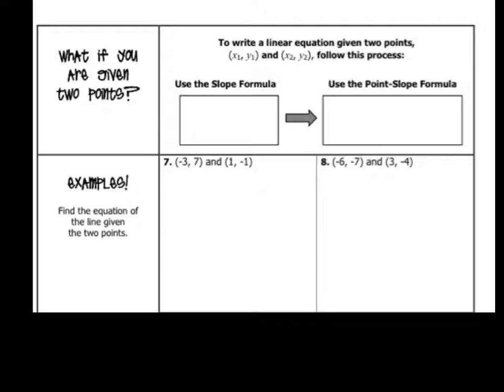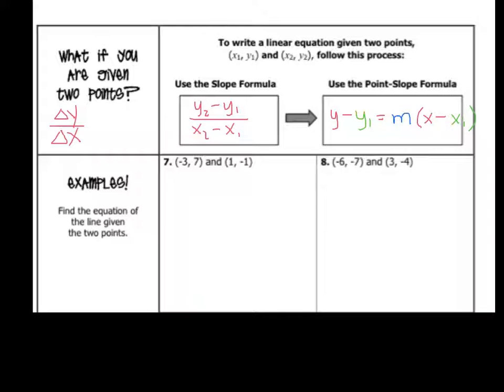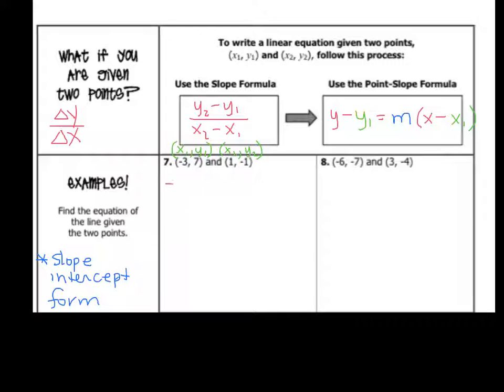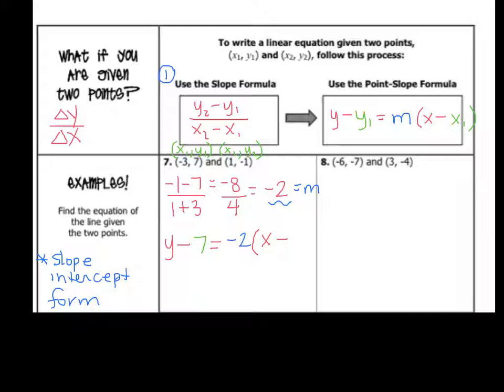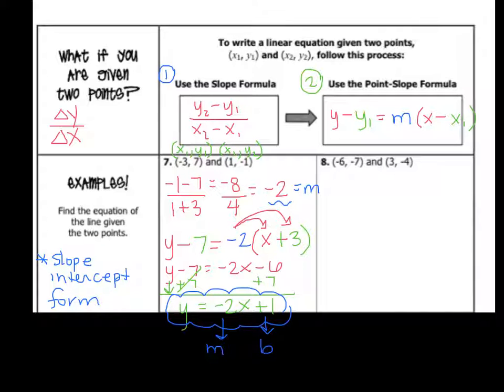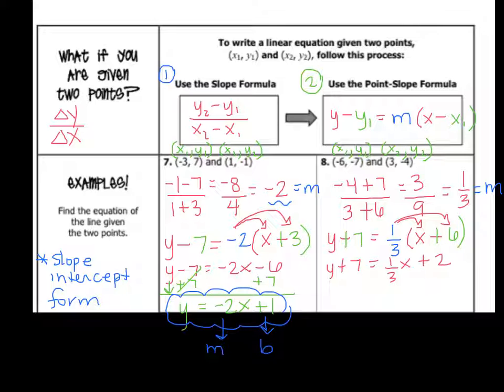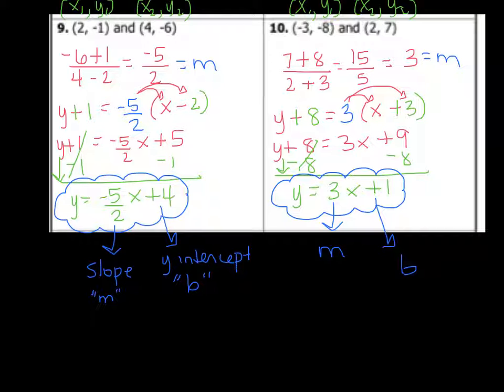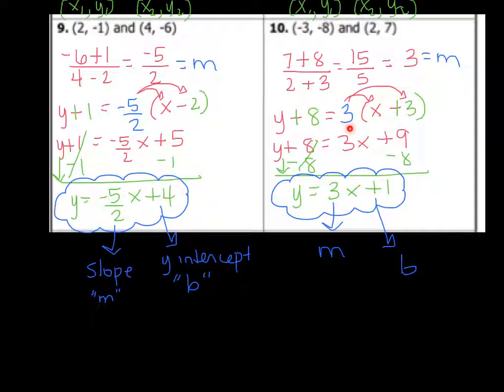Point slope formula given 2 points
Point slope formula given 2 points video for Legacy Algebra 1 students.